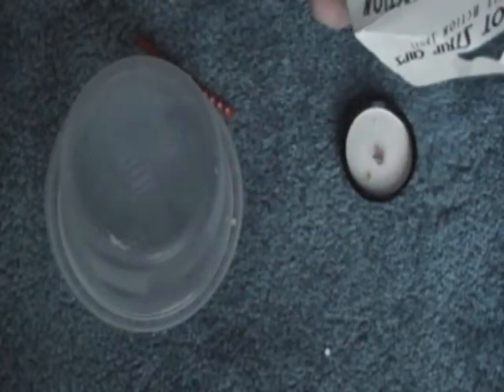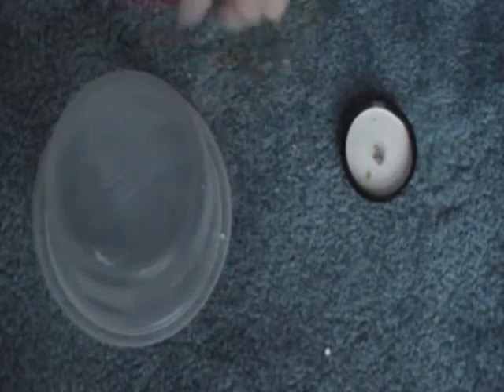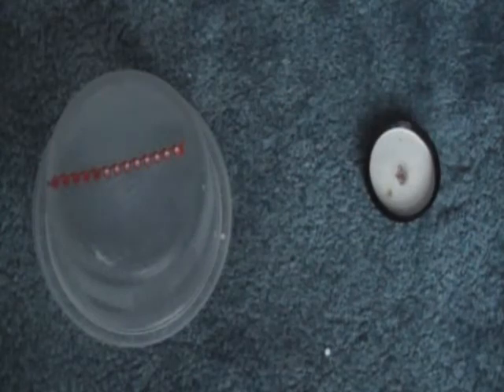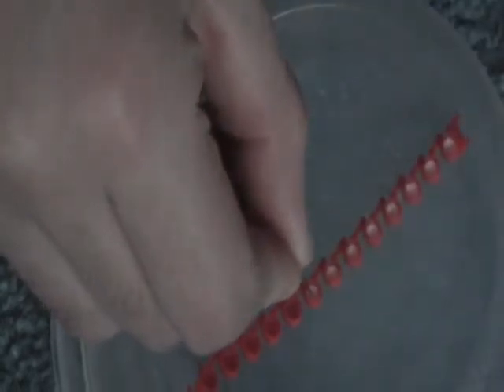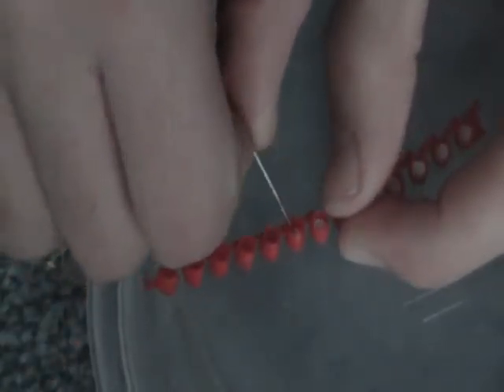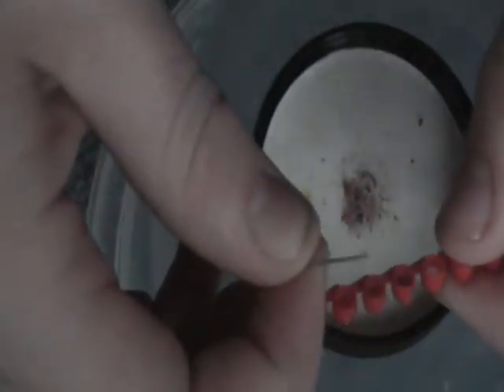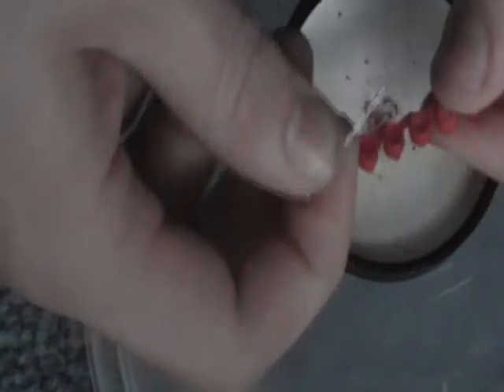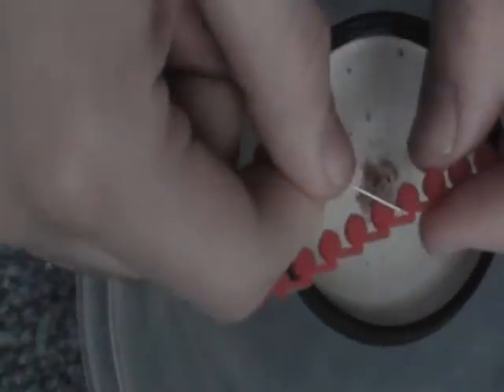Cap Gun Powder Explosion!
I show you how to get the powder out of toy gun strip caps, and the explosion made by the liberated powder!